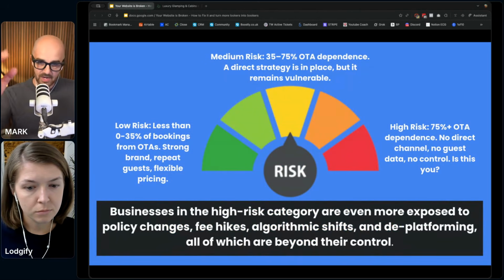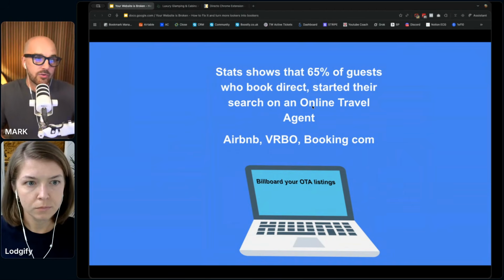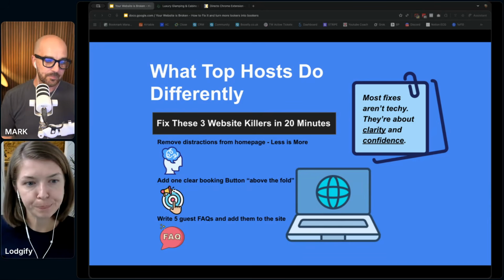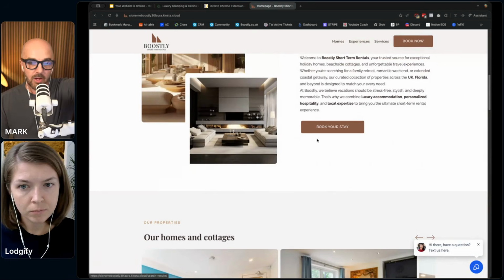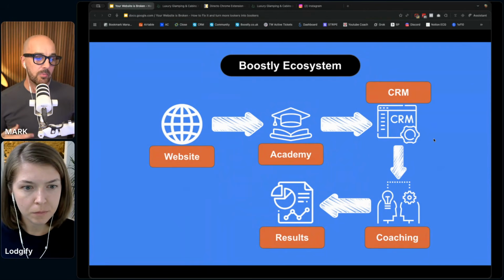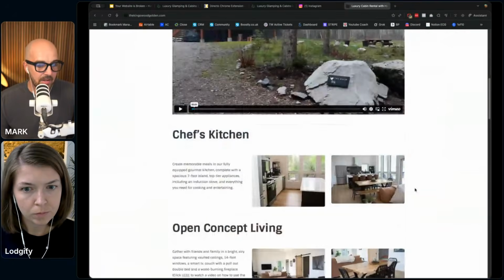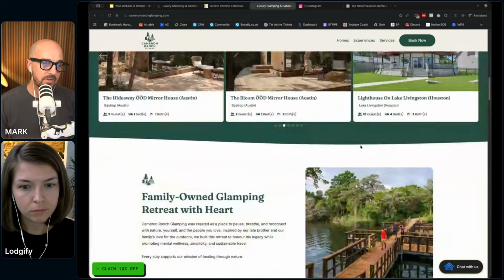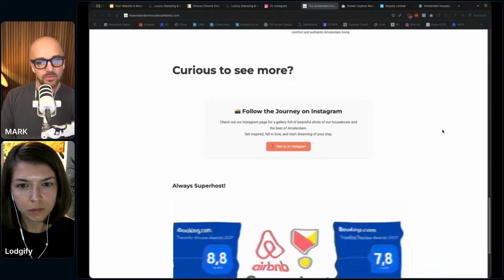Your Website Is Losing Bookings (Here’s How to Fix It in 30 Minutes)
Tired of watching potential guests click away from your website without booking? You’re not alone—and the good news is, the fixes are faster than you think.

In this value-packed webinar, Boostly Founder Mark Simpson shows you exactly how to transform your website into a direct booking machine. Get ready to uncover the simple changes that can dramatically boost your conversions, grow guest loyalty, and cut your reliance on OTAs.

What we cover:

❌ The top 3 website mistakes that are silently killing your conversions—and how to fix each in under 30 minutes
📈 A proven framework hosts use to turn lookers into bookers and 5x their direct bookings without extra ad spend
✅ Easy website tweaks successful hosts swear by to drive more bookings, build guest loyalty, and reduce dependence on OTAs
💥 Live audits of participants' websites so you can see real examples of what works and what doesn't